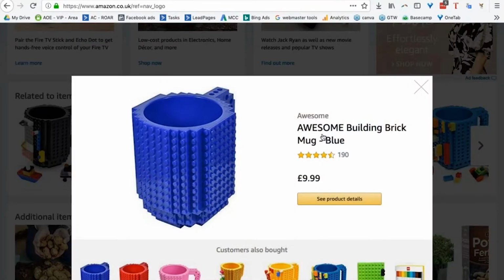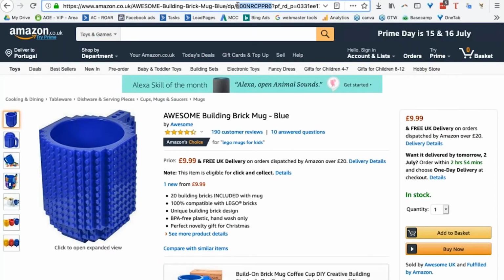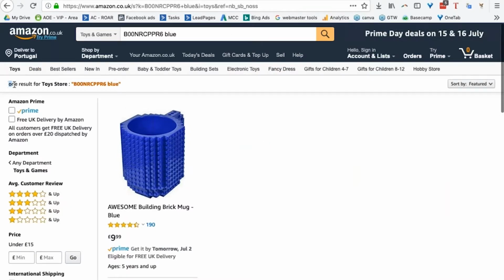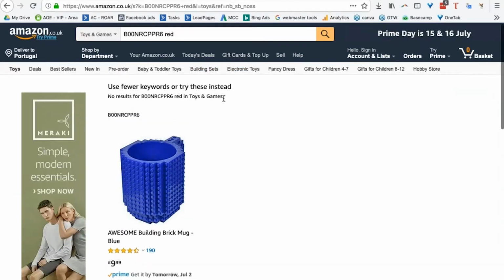HOW TO GET AMAZON SEARCH TERMS SEO’D FAST